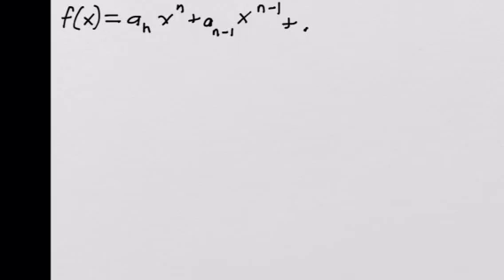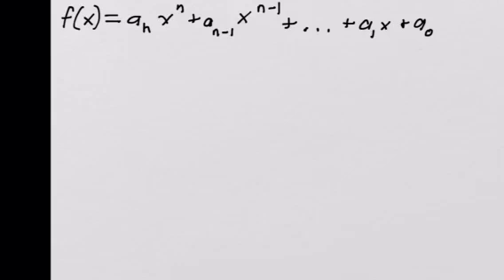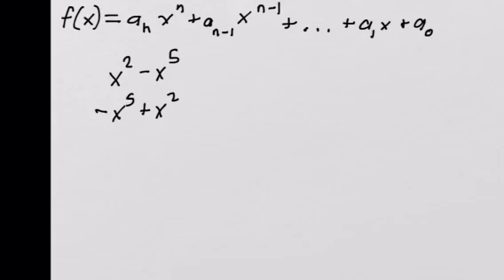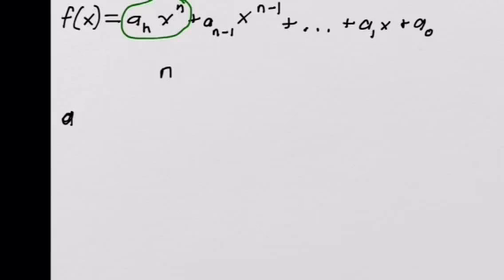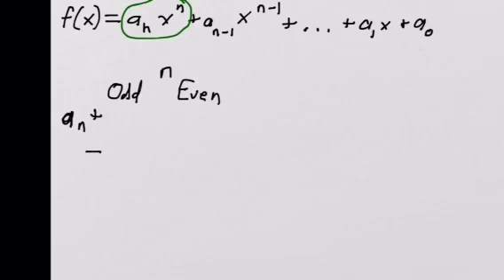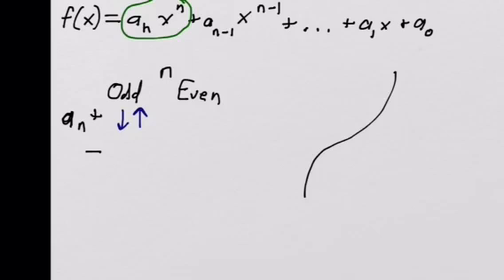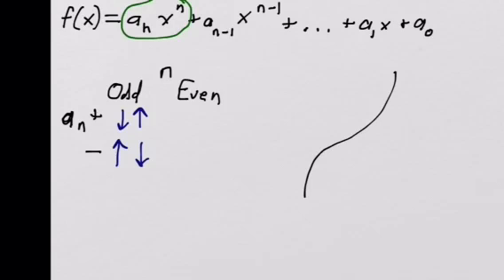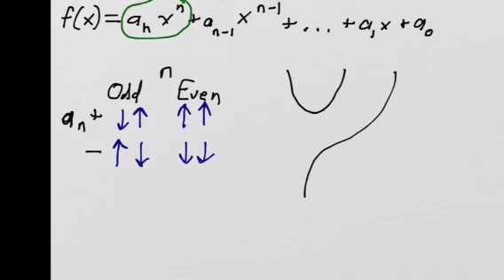Lecture 7A: End Behavior of Polynomials